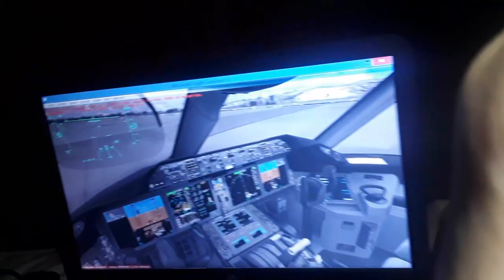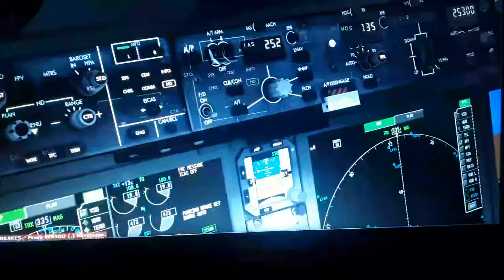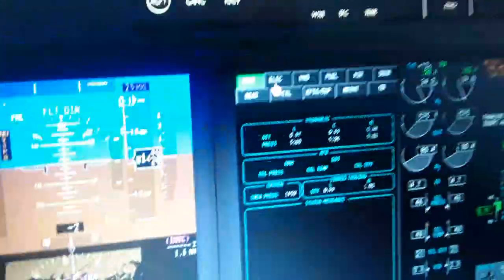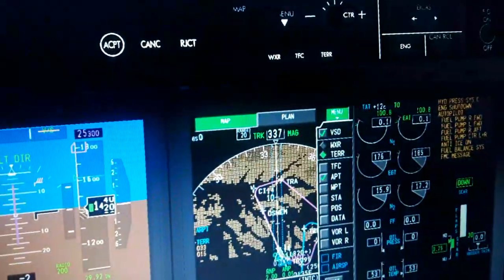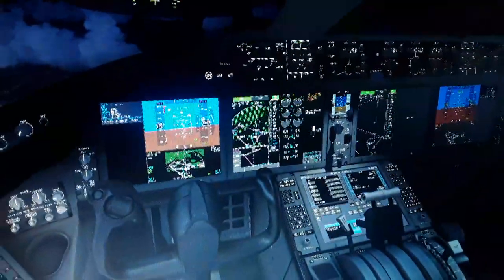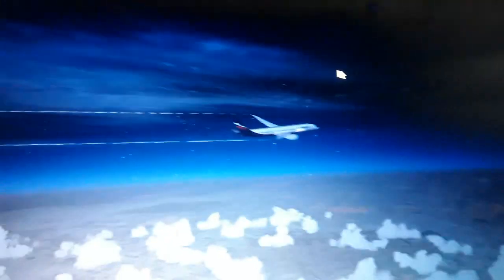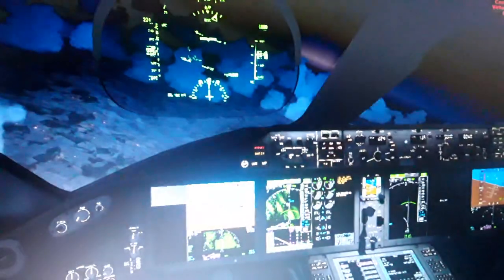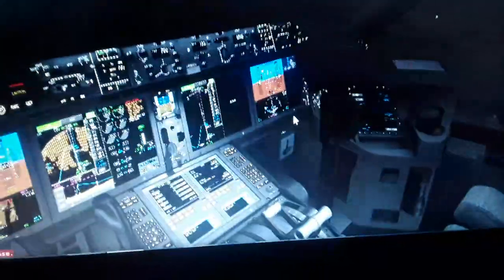THOMAS HATSIOS SAMANTHA EMILY BOWER LOVE BOEING 787-900ERX FULL IFR FLUGHT ILSLOC LANDING LSZH SWISS